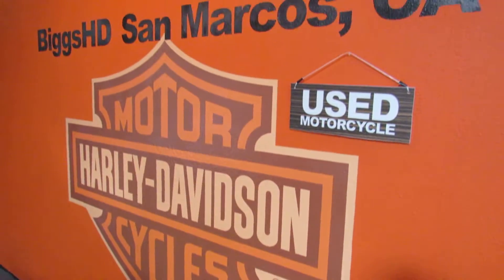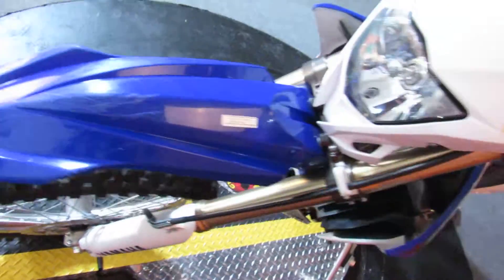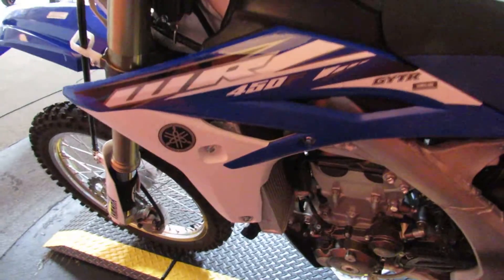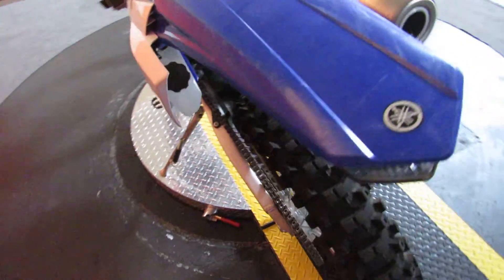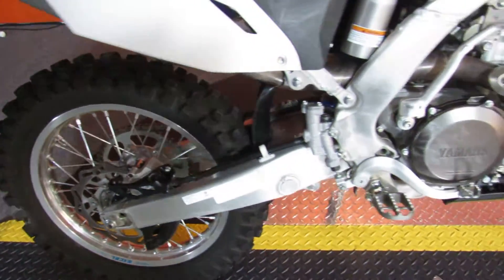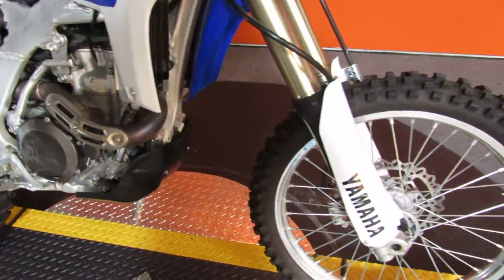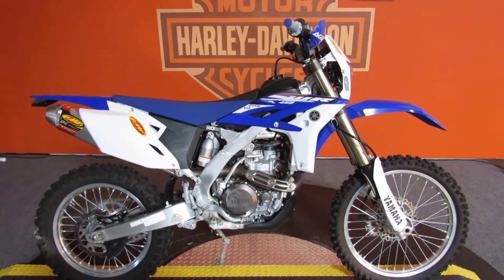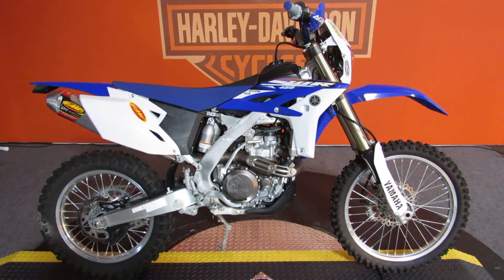2015 Yamaha WR450F at Biggs Harley-Davidson in San Marcos, CA